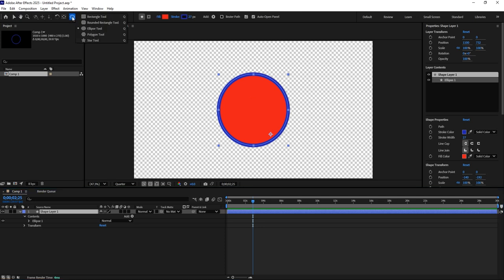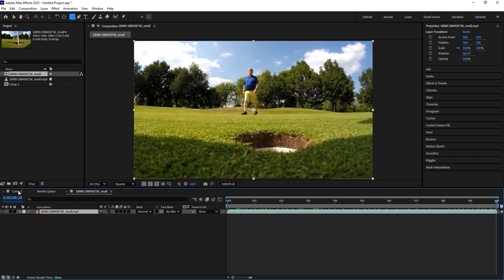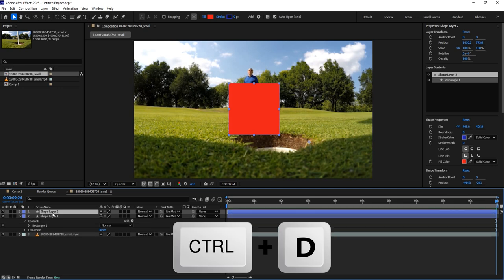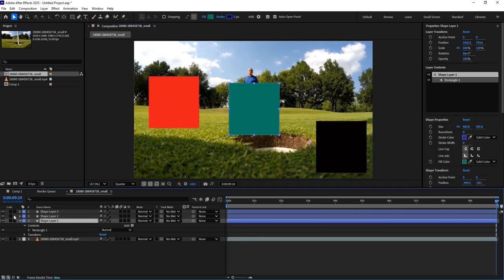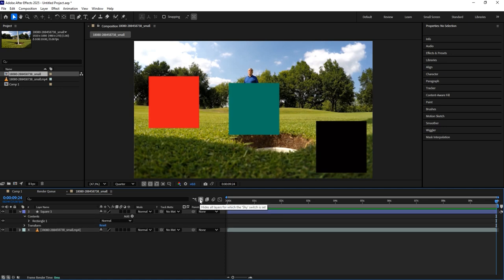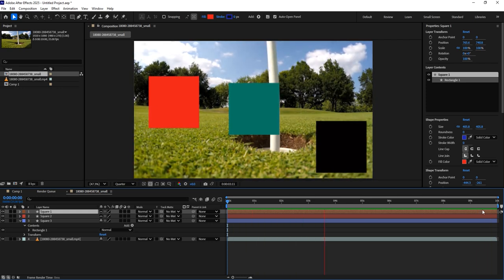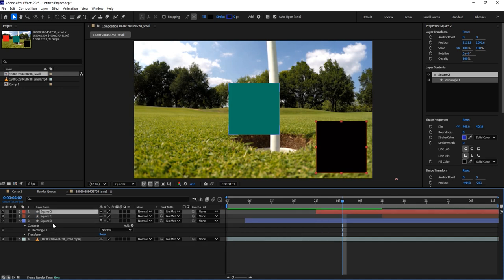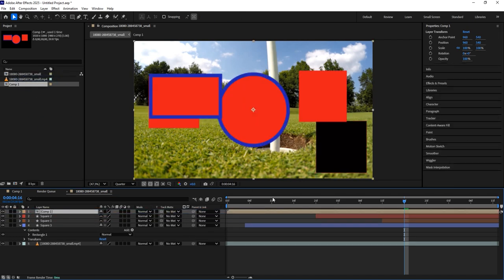Mastering the Timeline in After Effects | Lesson 7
🚀 In this tutorial, I’ll walk you through the timeline in After Effects. Learn how to manage layers, keyframes, and effects to bring your animations to life efficiently!

🌟 Looking for professional motion graphics or visual effects?
Hire me for custom design work!